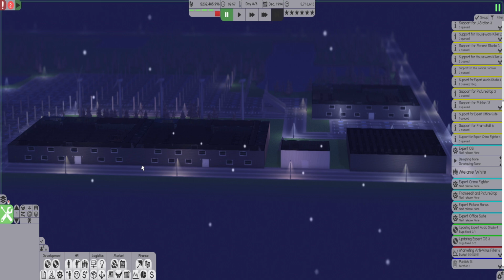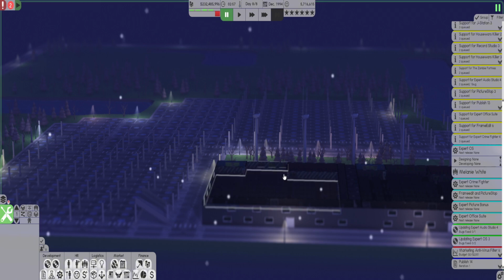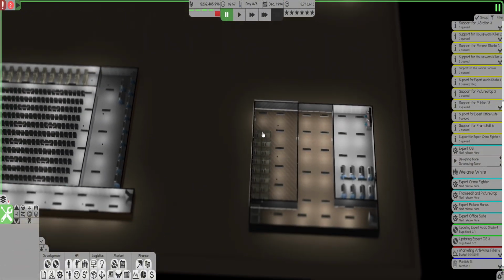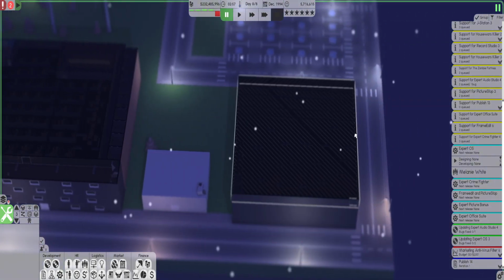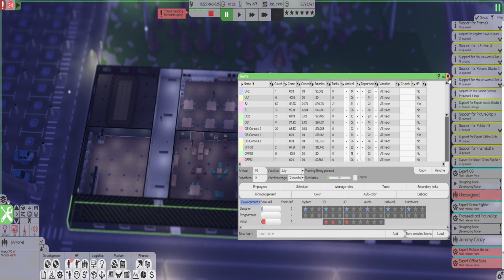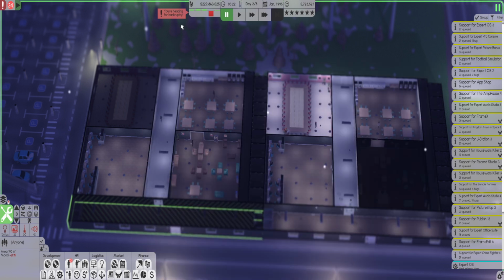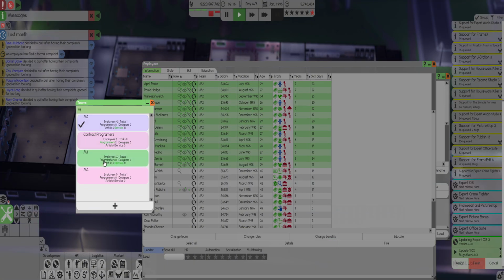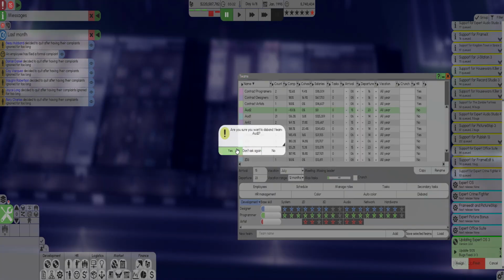Everyone Leaving The Company after Making new Campus-Expert 30